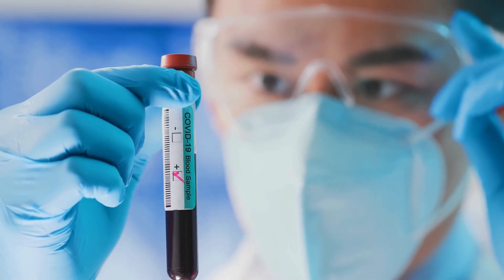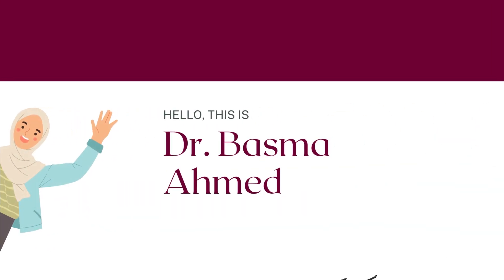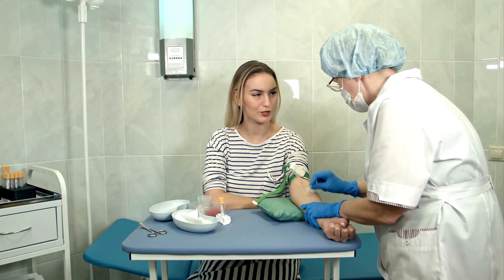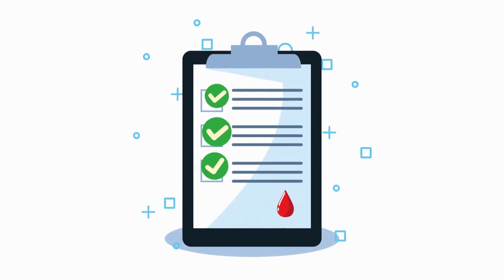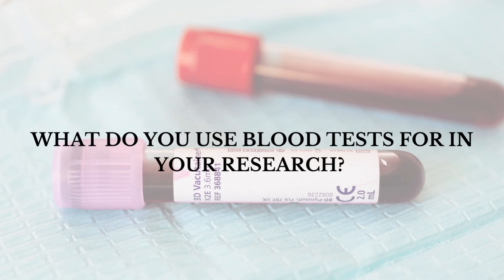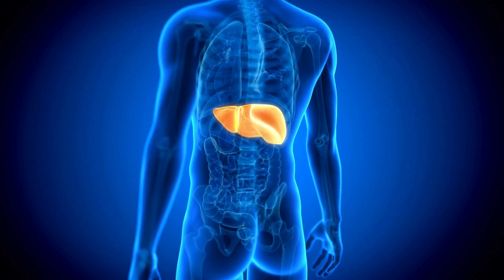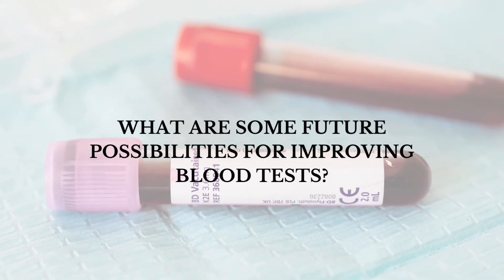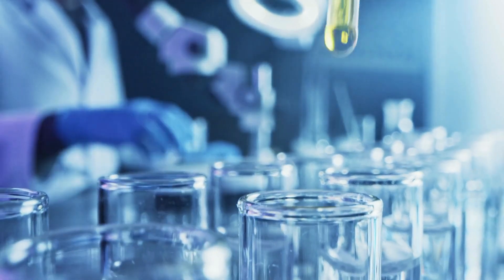Exploring Blood Test Processing with Dr. Basma Ahmed: Insights and Innovations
In this detailed discussion, we are joined by Dr. Basma Ahmed, a postdoctoral fellow at McMaster University and a distinguished figure in clinical research, to explore the intricate world of blood tests. Dr. Ahmed examines blood testing, from its techniques to its pivotal role in research and healthcare.

This video was made by McMaster University students Alice Zhuang, Kherto Ahmed, Hisham Ibrahim, and Huiyi Yang, in collaboration with the Demystifying Research McMaster Program.

Acknowledgements: We are incredibly grateful to Dr. Basma Ahmed for her expert insights and thorough explanations provided during our interview on blood test processing. Her extensive knowledge and clear articulation have significantly contributed to the depth and accuracy of our content.

This video is provided for general and educational information only.  Copyright McMaster University 2024

References:
Cleveland Clinic. (n.d.). Blood tests.
National Heart, Lung, and Blood Institute. (2022, March 24). Blood tests.
Science Museum. (2019, July 10). Blood.